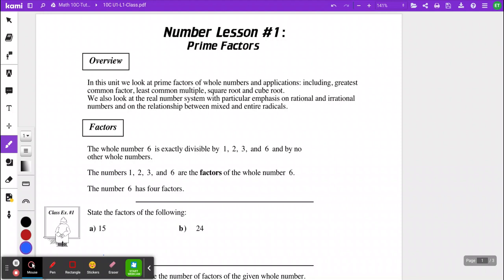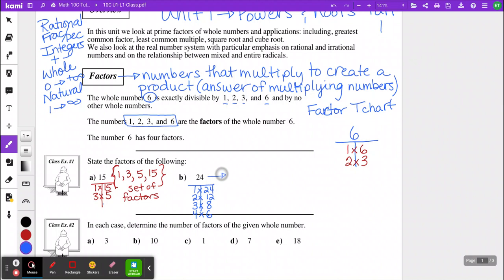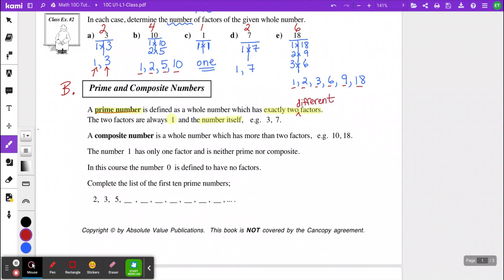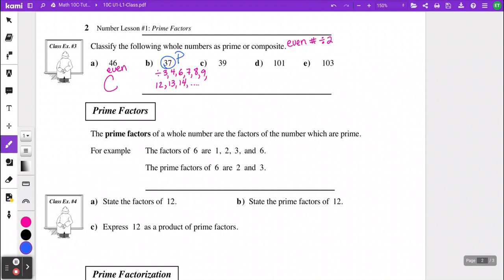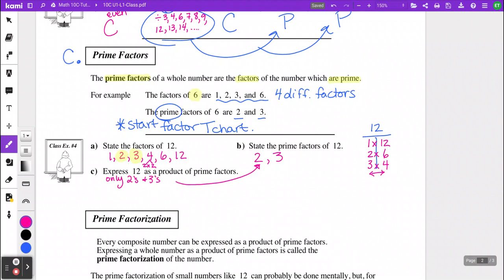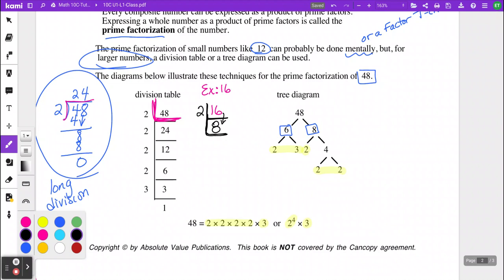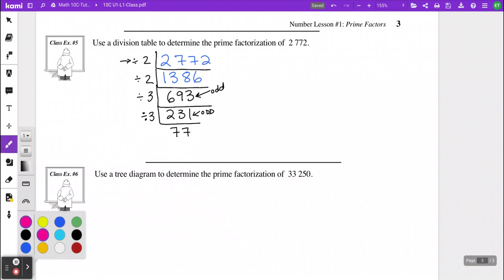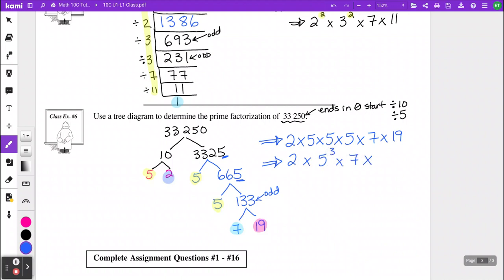10C U1-L1-Class.pdf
Math 10C AVP Workbook